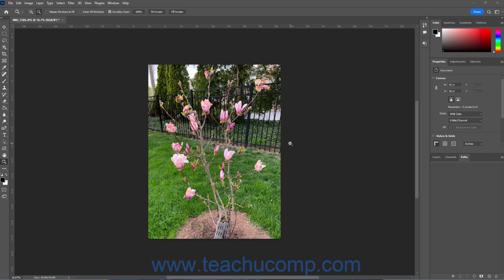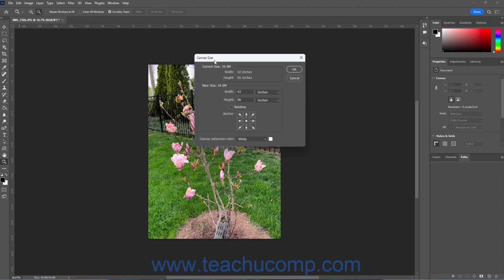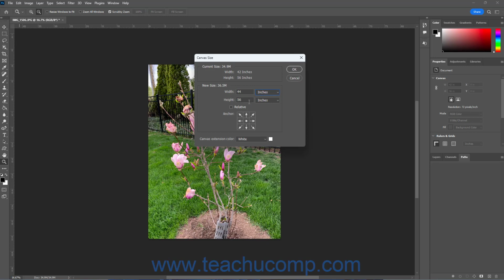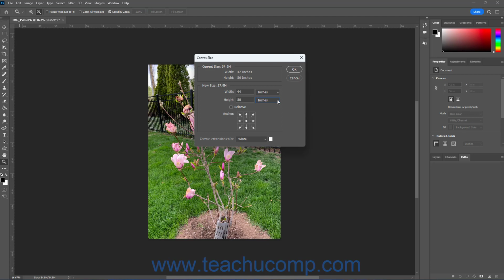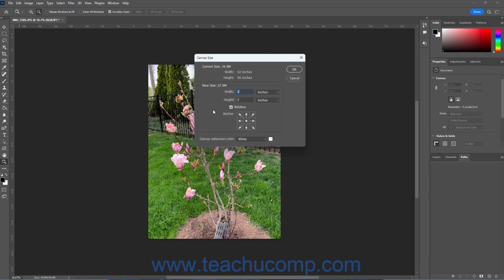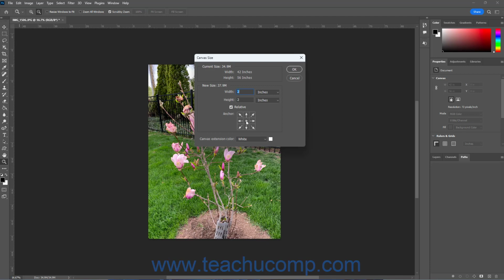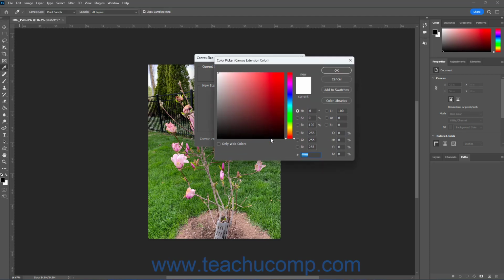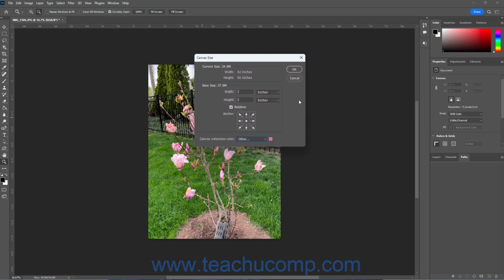Learn How to Change the Canvas Size in Adobe Photoshop: A Training Tutorial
This Photoshop tutorial video shows you how to change the size of the canvas in Photoshop. This video is from our complete Adobe Photoshop training, _Mastering Photoshop Made Easy_ ™.